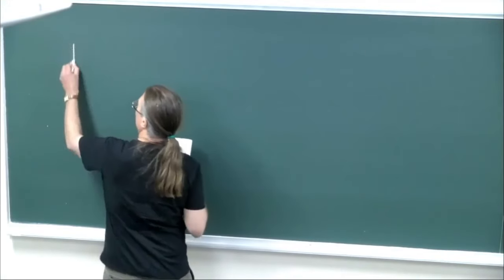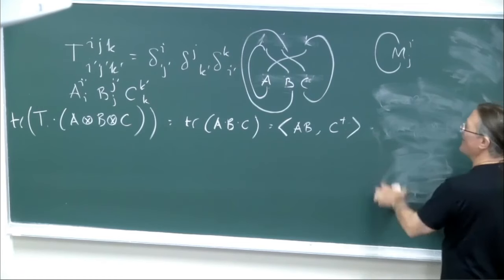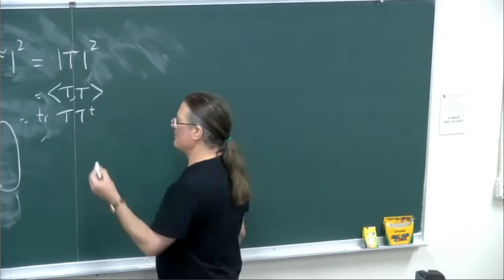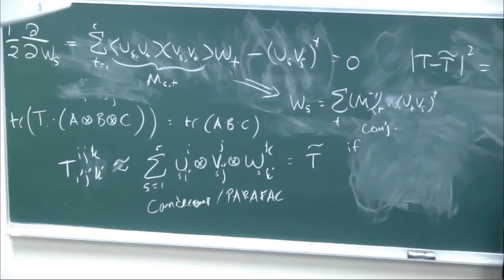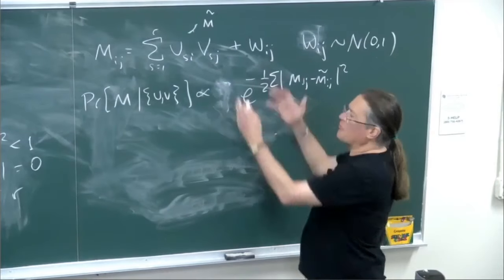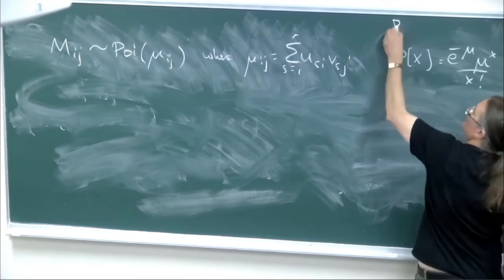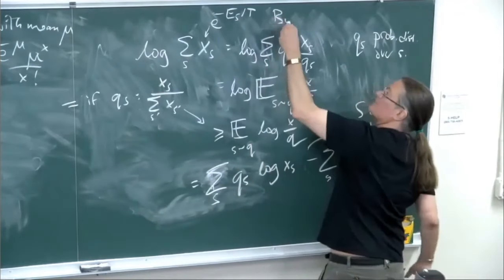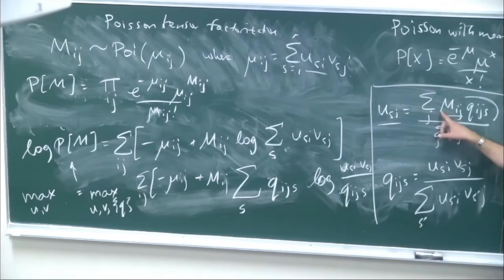Part I, Noisy Tensor & Machine Learning, Cris, Moore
Someone gives you a tensor. You have a hunch that it is a noisy observation of an underlying tensor which is low rank. Depending on what kind of noise has been applied, can you recover the underlying matrix, at least approximately? Can you do this efficiently? And how much noise can you tolerate? And what does this have to do with statistical physics?